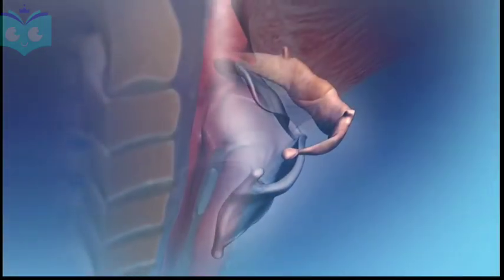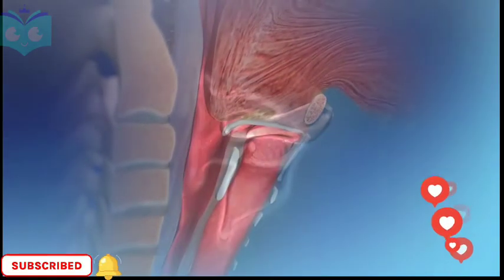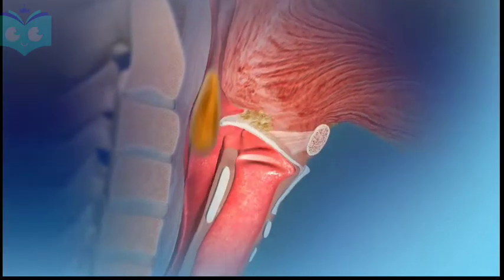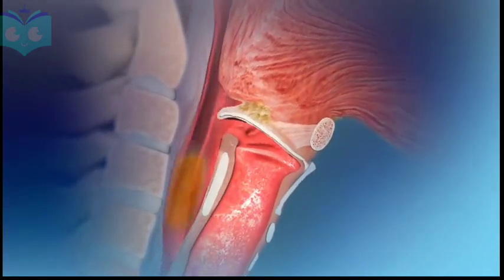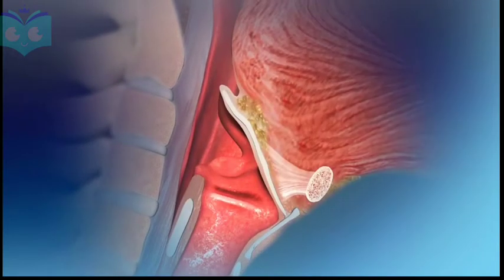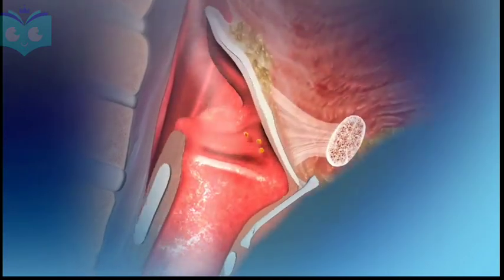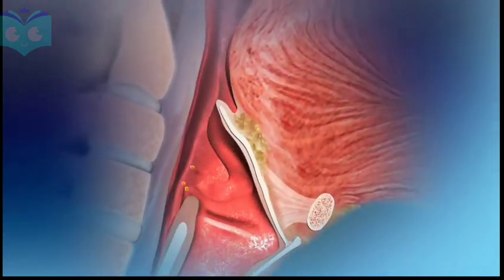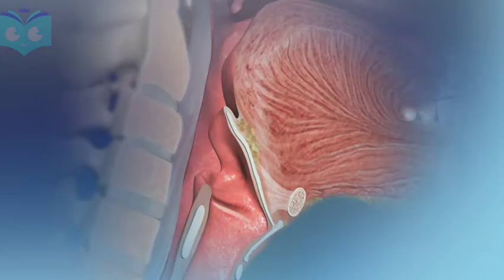Class 11 neet |Digestion and absorption part 3| 3D-Animation | NEET2023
Hello ,
In this video we will be going through a part of digestion and absorption chapter that is  working of Epiglottis is very easy to understand manner with the help of 3D animation. I have already uploaded the full video explaination about the working of digestive system which you can go through by this link :

Also visit :
Follow on facebook : shorturl.at/DHLVZ